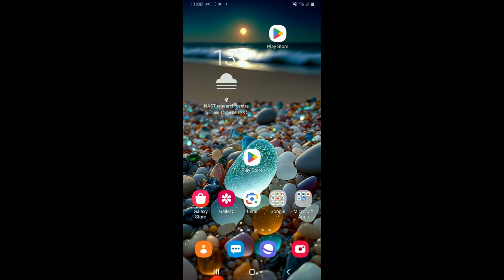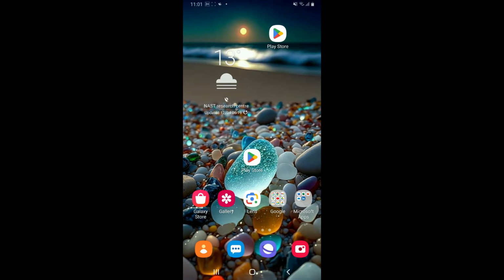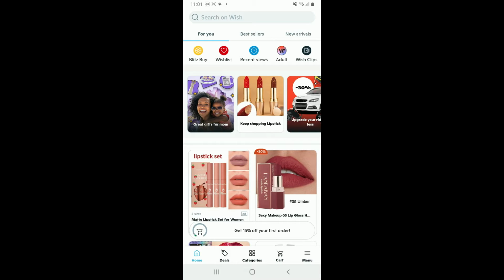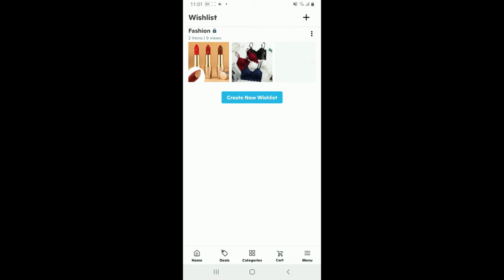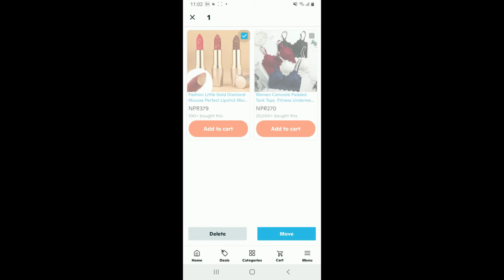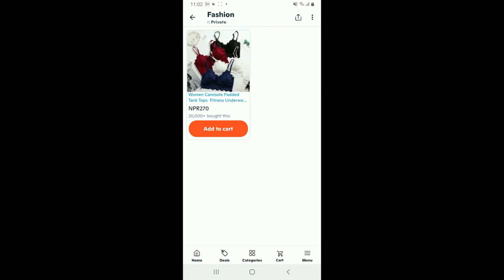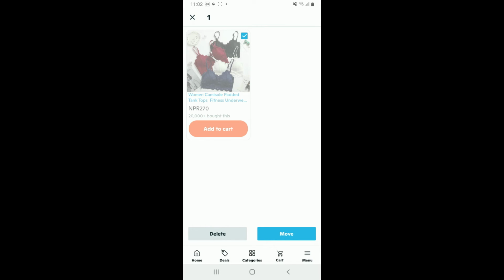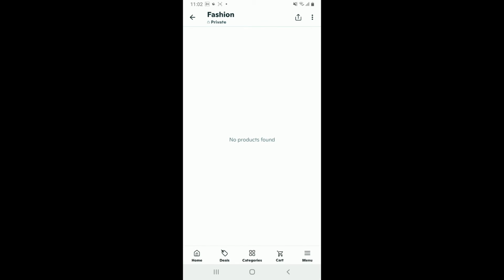How to Remove Wishlist from Wish App 2024?